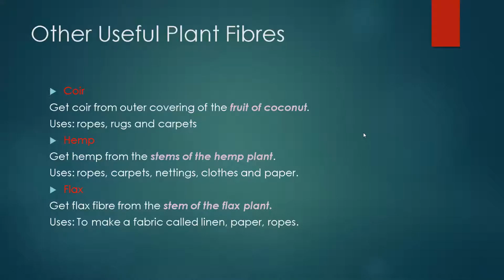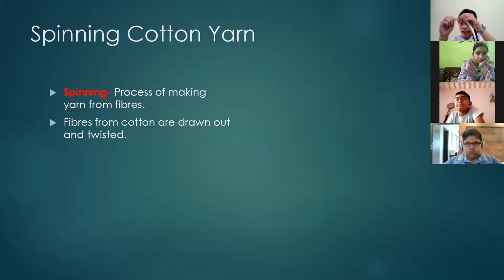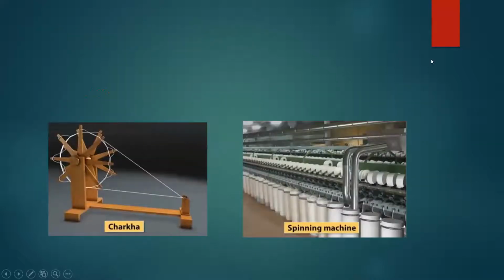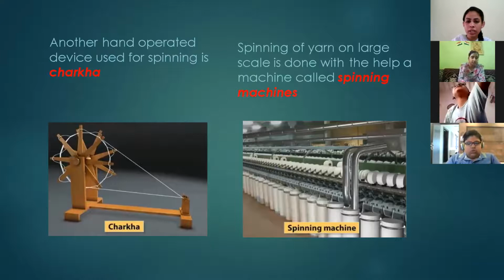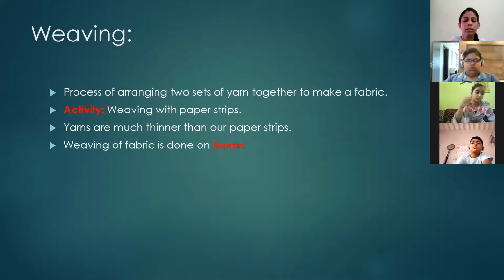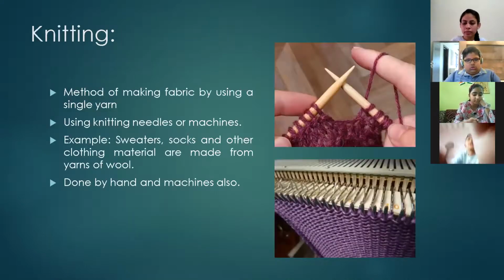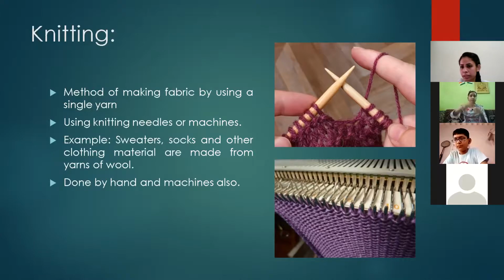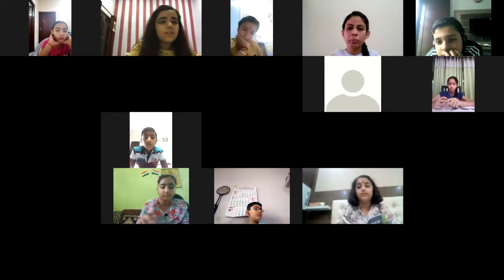Subject- Science Chapter-3 20.04.21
Topic 3.4 Spinning Cotton into Yarn, 3.5 Yarn to Fabric, 3.6 History of clothing material